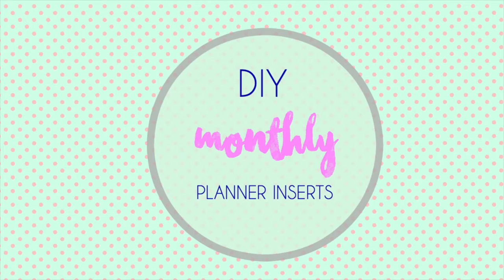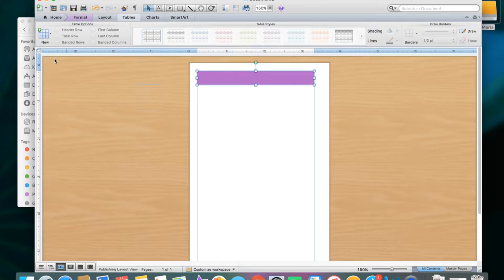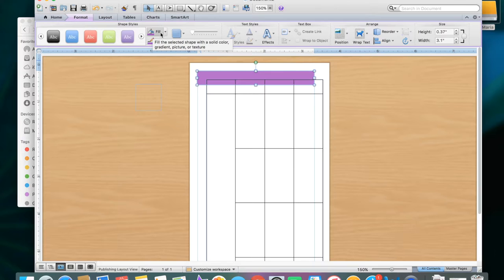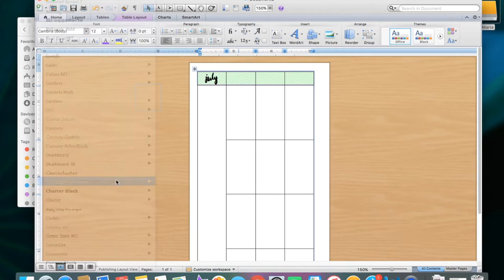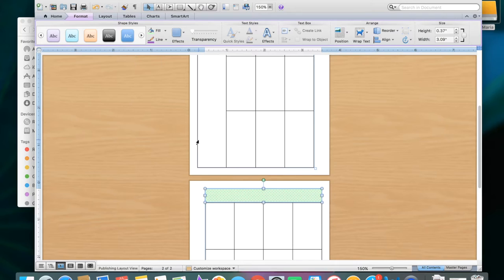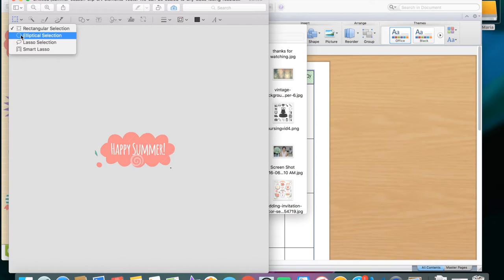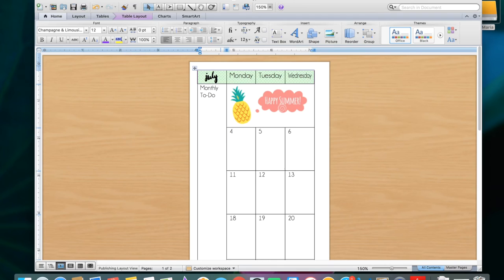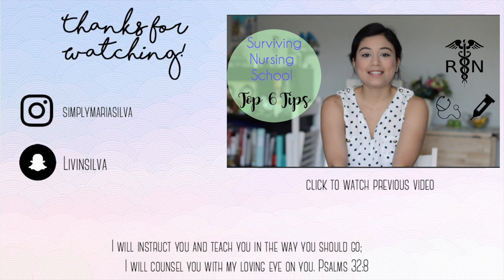DIY Monthly Planner Inserts| Microsoft Word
Hey guys I know you enjoy my DIY inserts so here’s another one! I hope you enjoy it!
If you have any questions please leave it in the comment I would be happy to answer you!

DIY weekly inserts Video!

Fonts used in this DIY
Chasing Embers